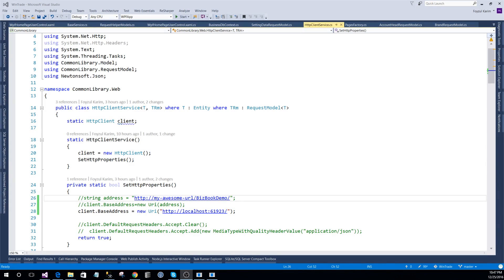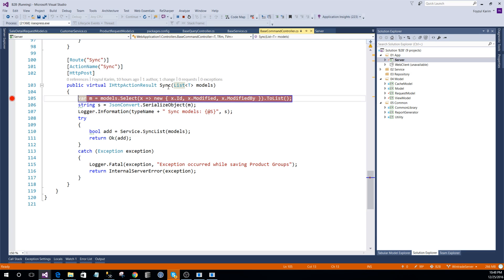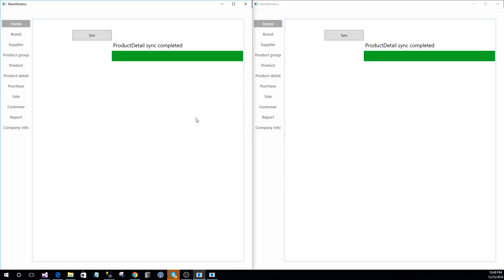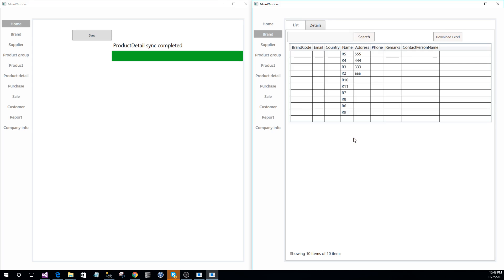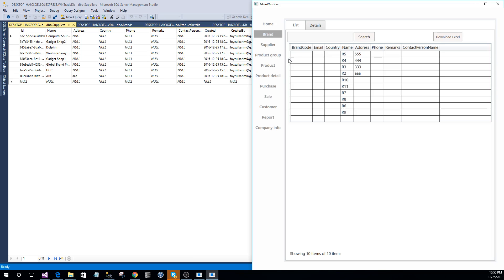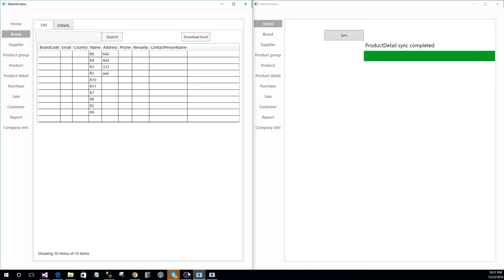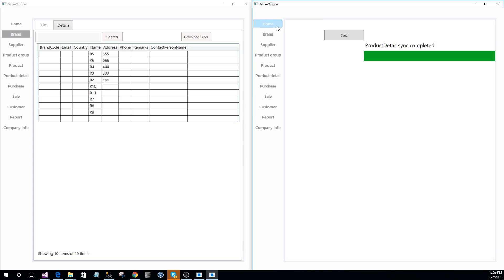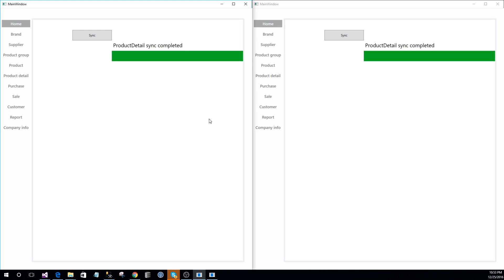bizbook365 wpf + web api offline online sync (developer demo)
Took a lot of help from this below repo.